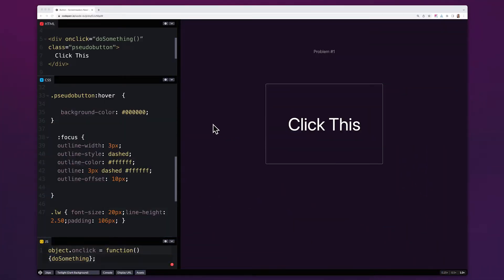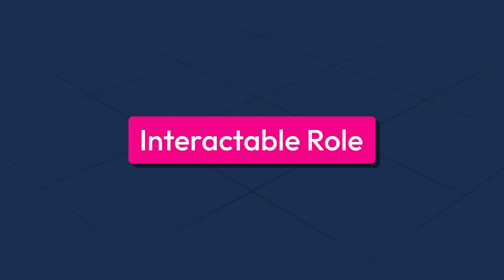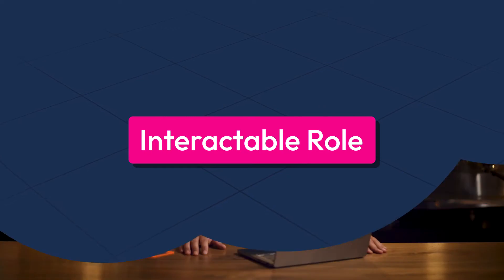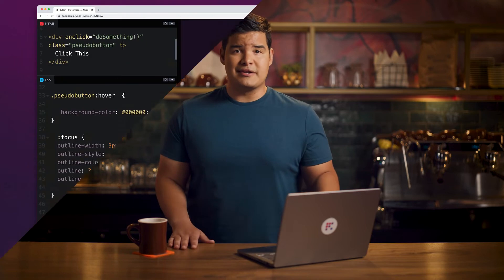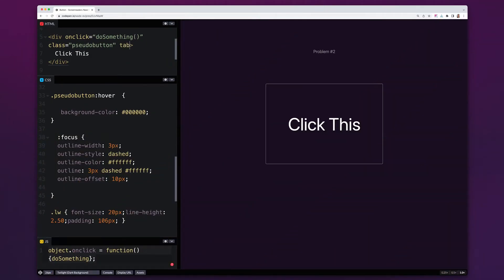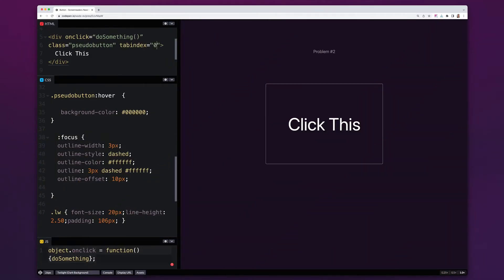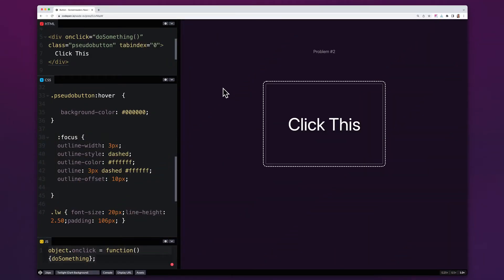07 -- Three Ways to Check Your Checker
As you evaluate accessibility tools, make sure your tool can handle these three kinds of accessibility bugs.

00:54 - Interactable Role
01:30 - Keyboard Accessible
02:41 - Accessible Name